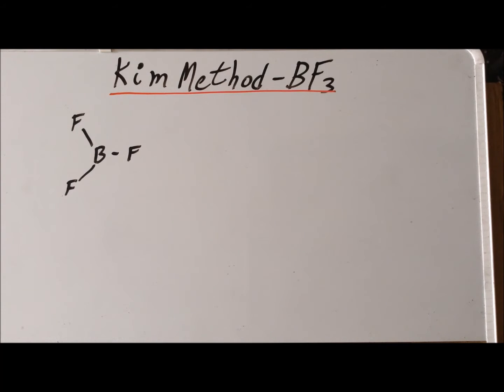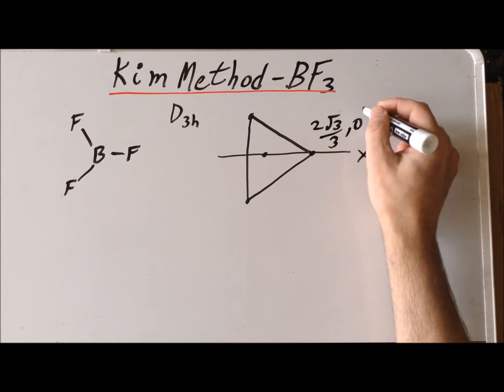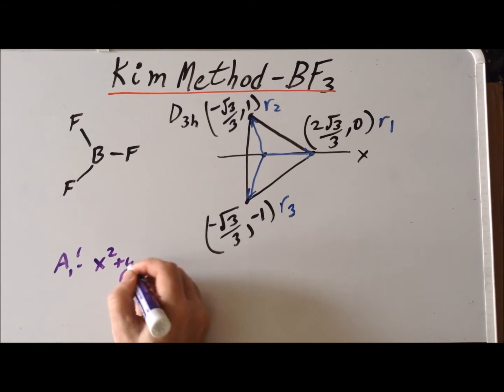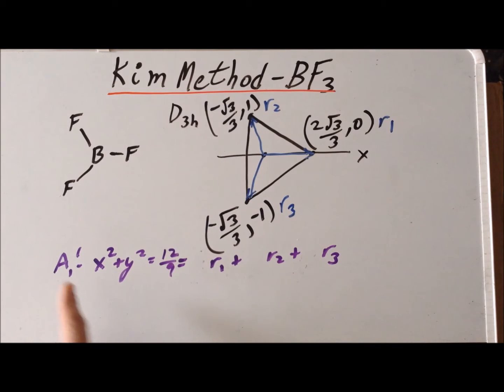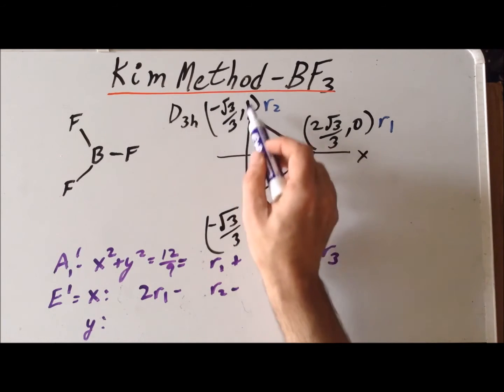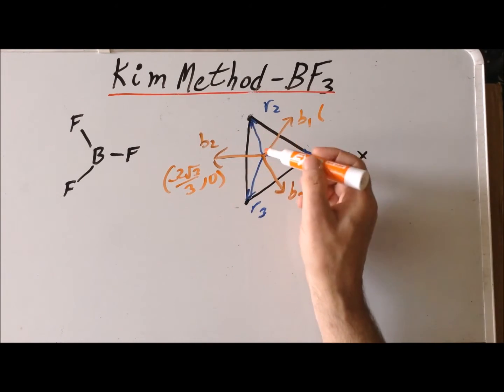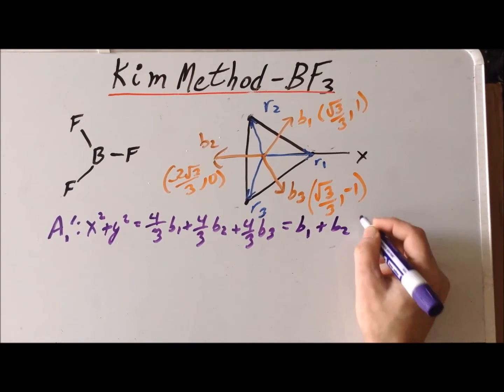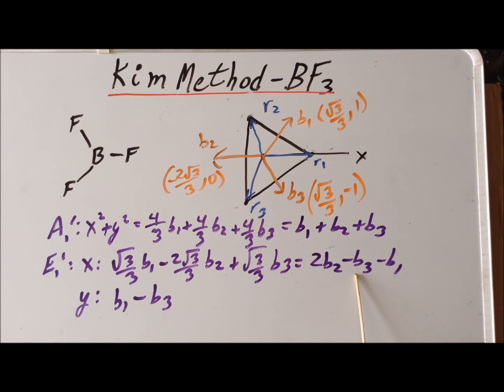Kim method: vibrations of boron trifluoride (BF₃)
01:18   Assignment of coordinates for stretches
03:41   A1' irreducible representation / basis function (stretch)
05:47   E1' irreducible representation / first basis function (stretch)
07:09   E1' irreducible representation / second basis function (stretch)
08:00   Assignment of coordinates for bends
09:59   A1' irreducible representation / basis function (bend)
11:01   E1' irreducible representation / first basis function (bend)
11:57   E1' irreducible representation / second basis function (bend)

Derivation of the molecular vibrations of BF₃ (boron trifluoride) - point group D₃ₕ - by the correspondence theorem (the Kim Method). Boron trifluoride is an important catalyst for Friedel-Crafts alkylations and acylations.